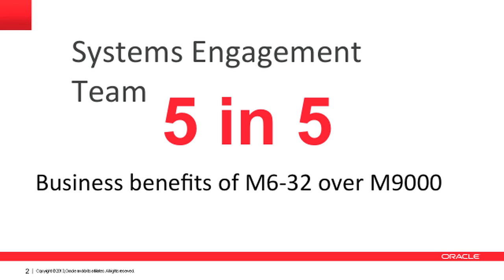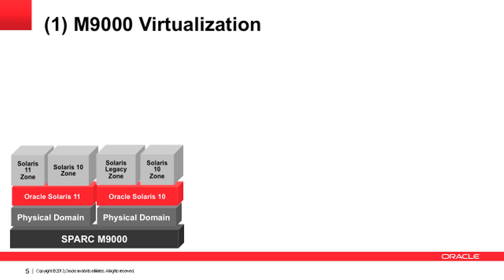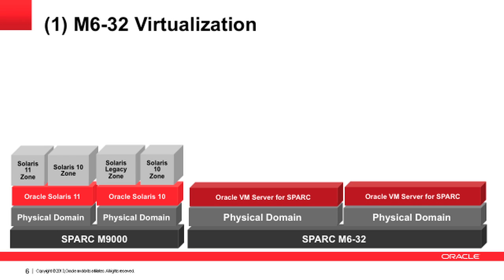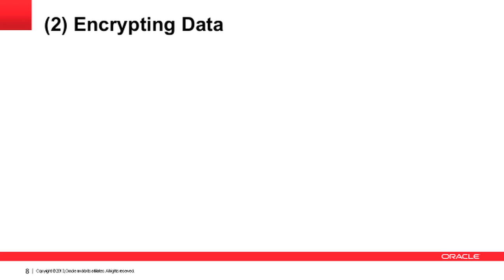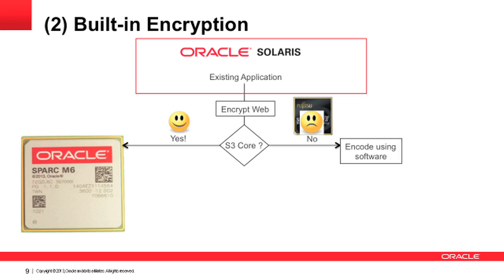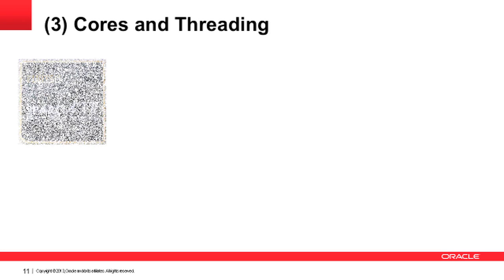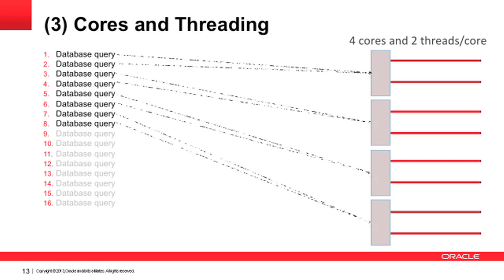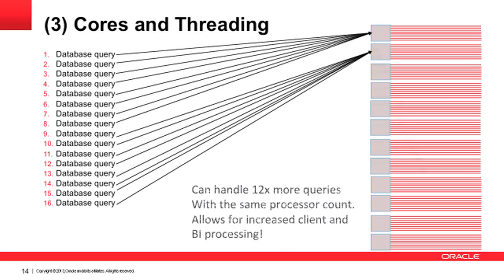M6 32 Advantages HD